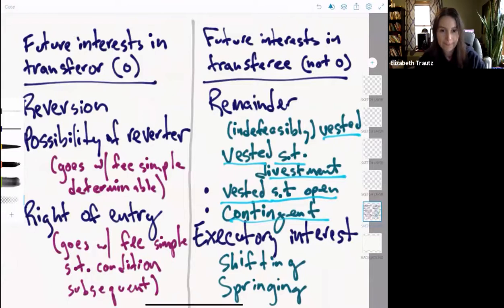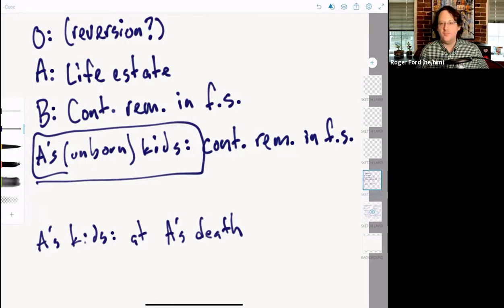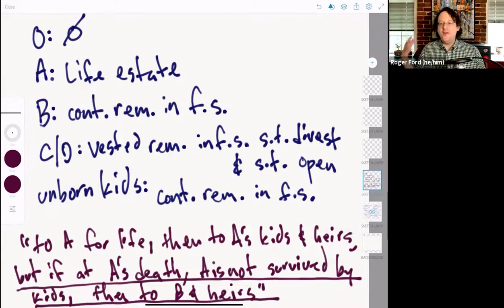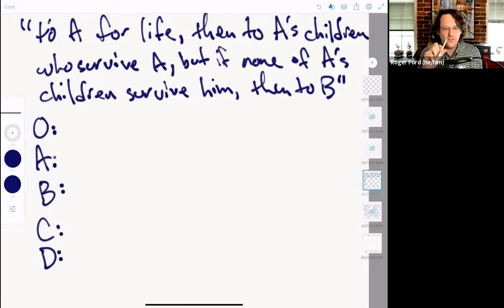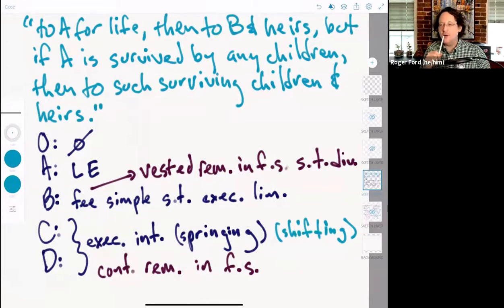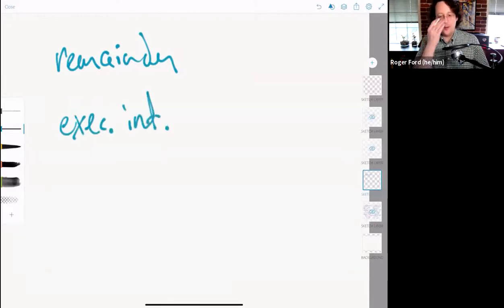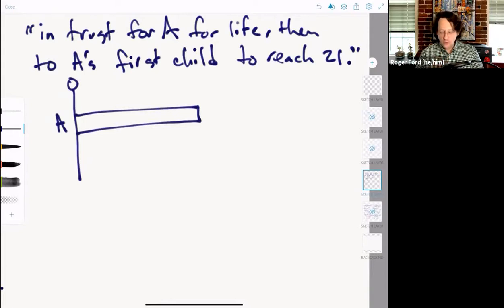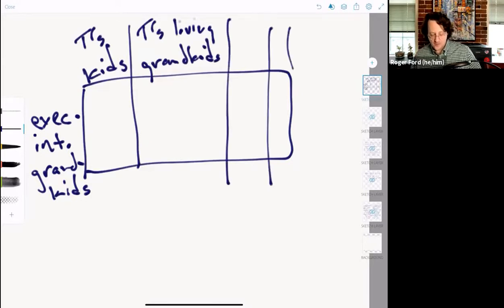Property Spring 2021: Class 18, 3/26/2021